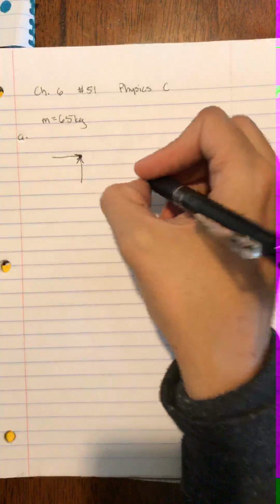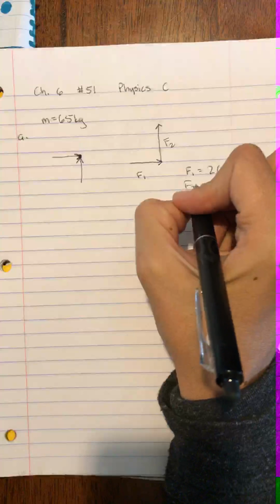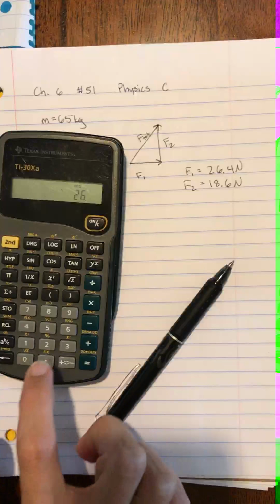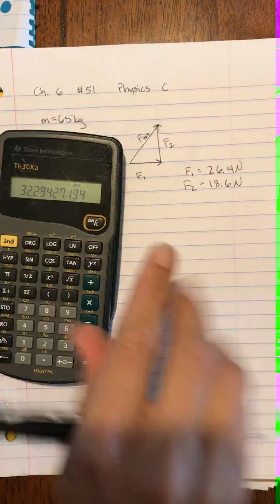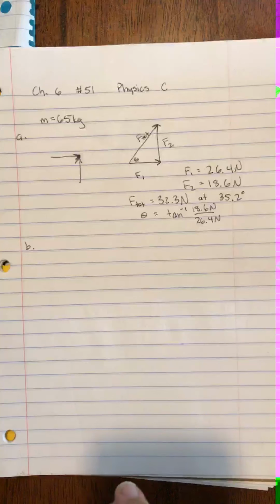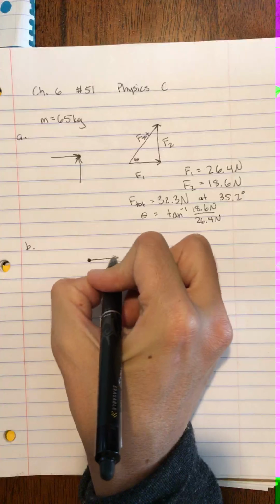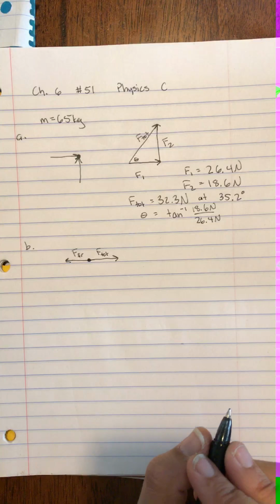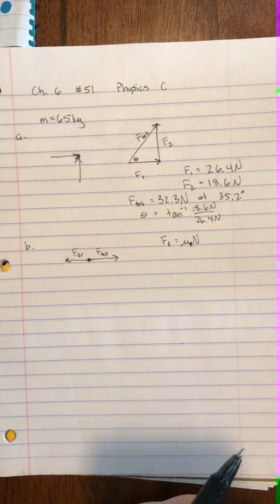AP Physics 1 Ch 5 P&E 7/ AP Physics C Ch 6 Problem 51